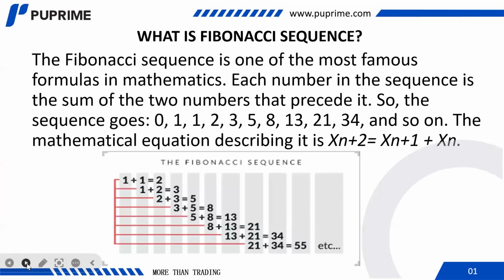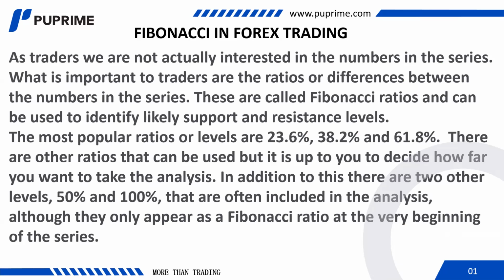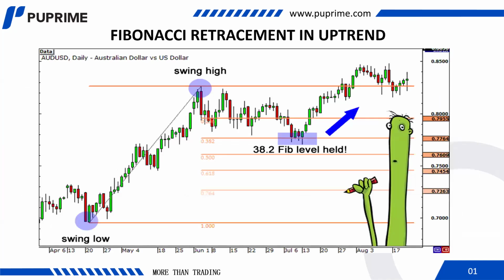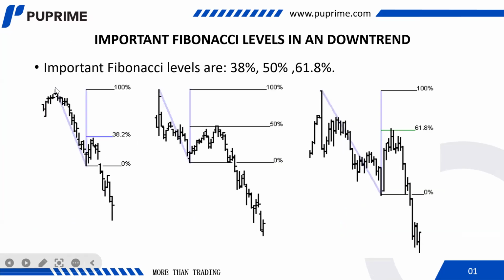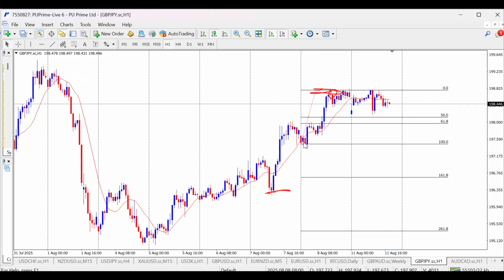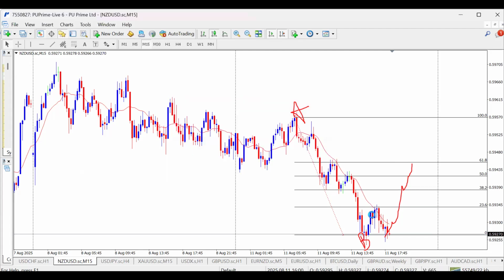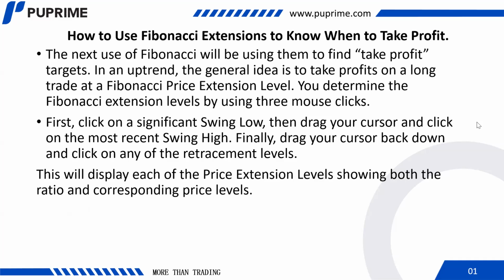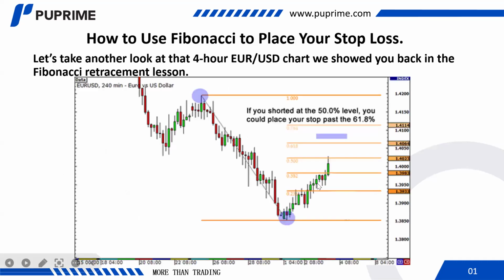INTRODUCTION TO FIBONACCI I | AKINRATA MICHAEL